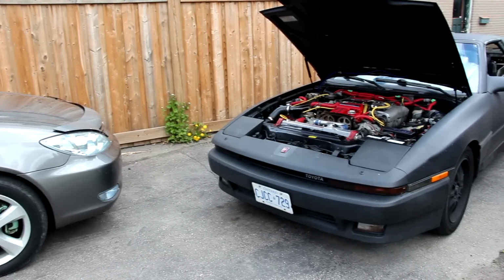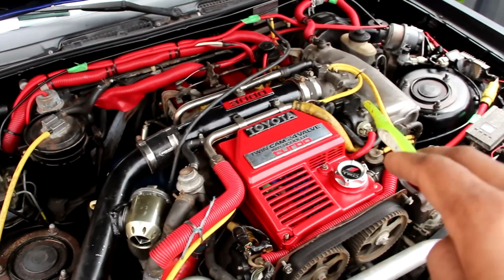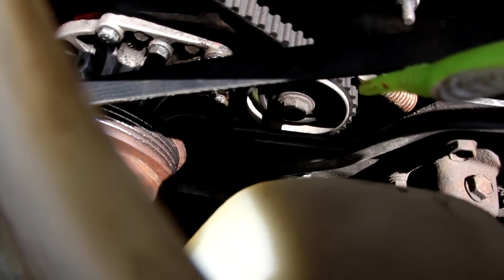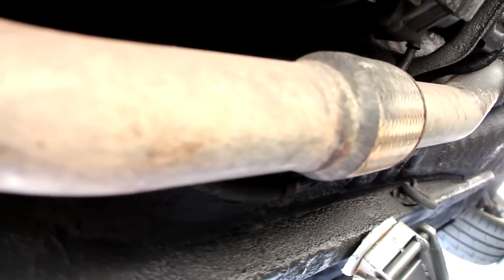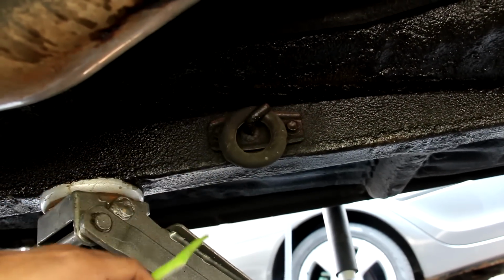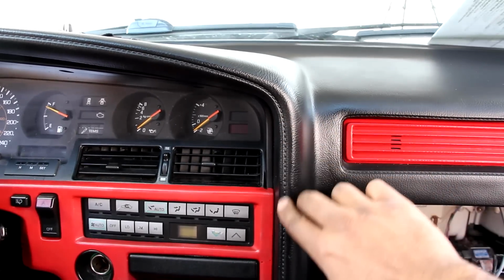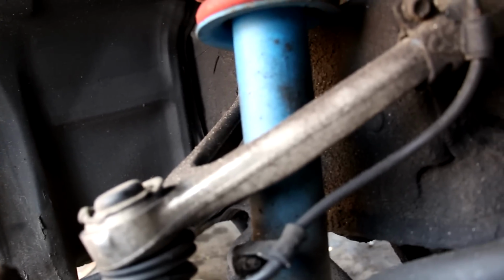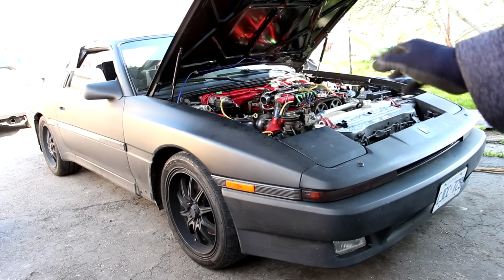Toyota Supra Mechanical Review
Here's an in depth look at the mechanicals of the Mark III Toyota Supra!

Arguably the car that started the Supra's fame, the Mark III's most interesting configuration featured a turbocharged inline 6 engine with a 5 speed manual transmission. In this video, we take a look at the 7M-GTE engine, its intake, ignition, fuel, turbo and exhaust setups, the R154 5 speed manual transmission as well as the suspension, steering, brakes, driveline, interesting interior bits and how difficult and expensive it is to own and maintain an older Supra.

In the context of modern vehicles, the Mark III Supra does have some design drawbacks, but its interesting to see how its mechanical layout has changed over the years, in the name of economy, lightweight, compactness safety and emissions regulations.

Which Toyota Supra are you a fan of, the "original" Mark III, the Fast and Furious Mark IV, or the new BMW Supra?

Jump to section in the video:
0:18 Engine layout
1:24 Air Intake
2:46 Ignition
4:17 Cooling System
4:58 Start up
5:22 Vehicle Electronics
6:17 Exhaust
7:23 Engine Oil System
8:15 Transmission
9:34 Interior
11:32 Headlights
11:49 Power Steering
12:19 Brake System
13:17 Suspension
15:11 Fuel System